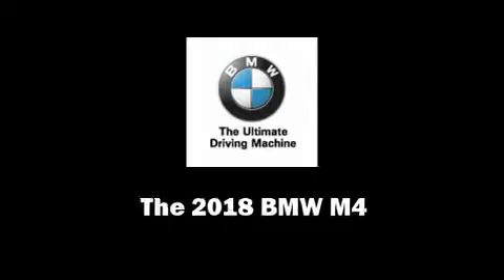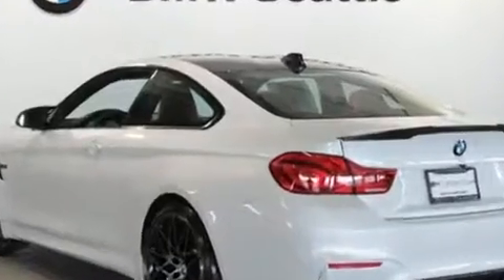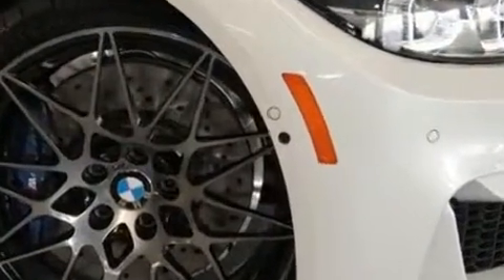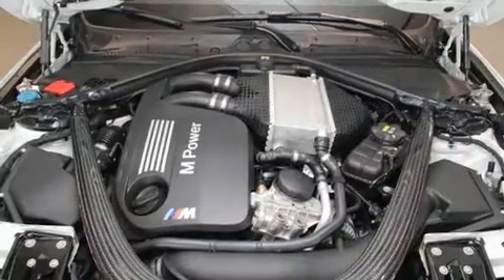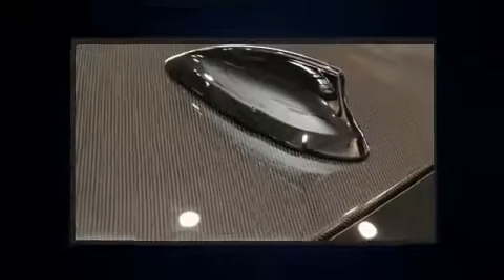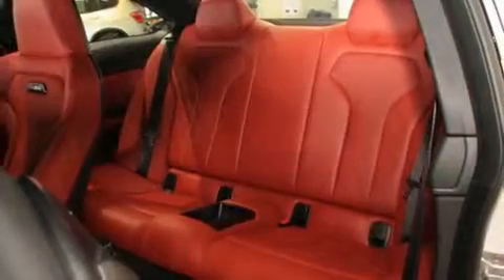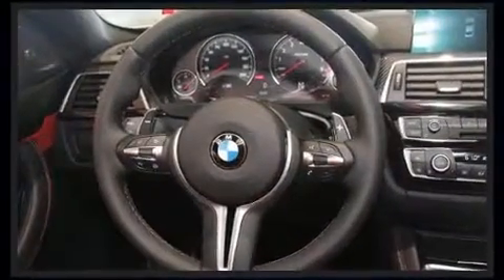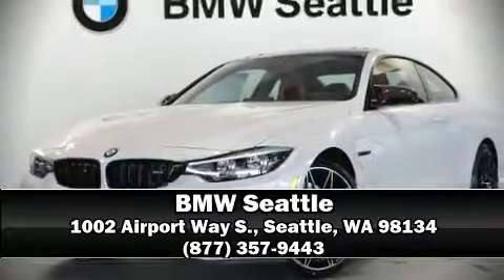2018 BMW M4 in Seattle, WA 98134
BMW Seattle
1002 Airport Way S.

Sensibility and practicality define the 2018 BMW M4. This 2 door, 4 passenger coupe offers the features and options for which you've been searching. BMW made sure to keep road-handling and sportiness at the top of it's priority list. It features an automatic transmission, rear-wheel drive, and a 3 liter 6 cylinder engine. Turbocharger technology provides forced air induction, enhancing performance while preserving fuel economy. It includes power seats, a leather steering wheel, a built-in garage door transmitter, a trip computer, automatic dimming door mirrors, front fog lights, remote keyless entry, and air conditioning. You and your passengers will enjoy the stereo system, which includes a CD player with MP3 capability, A 20 gigabyte hard drive, and 16 speakers, providing excellent sound throughout the cabin. BMW ensures the safety and security of its passengers with equipment such as: dual front impact airbags with occupant sensing airbag, head curtain airbags, traction control, brake assist, ignition disabling, an emergency communication system, and 4 wheel disc brakes with ABS. You'll never lose visibility with rain sensing wipers, which activate automatically when the drops start to fall. Our sales staff will help you find the vehicle that you've been searching for. We'd be happy to answer any questions that you may have.